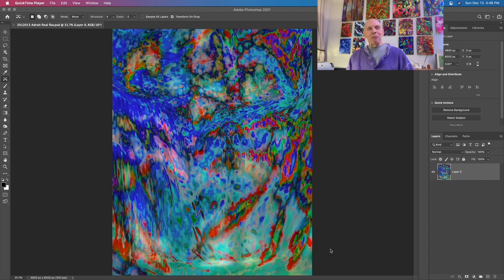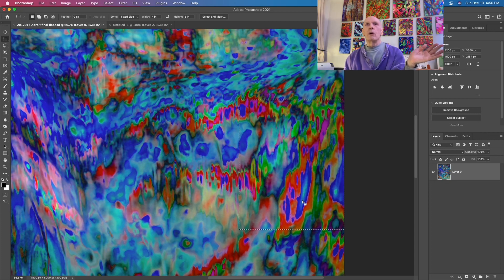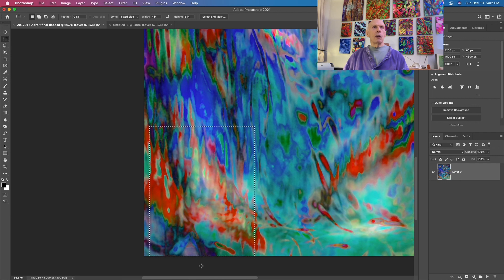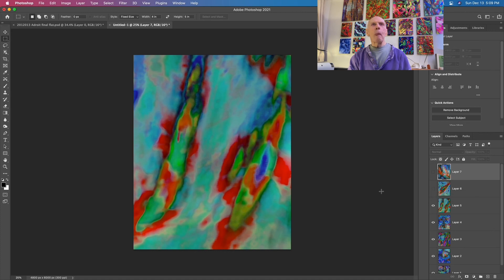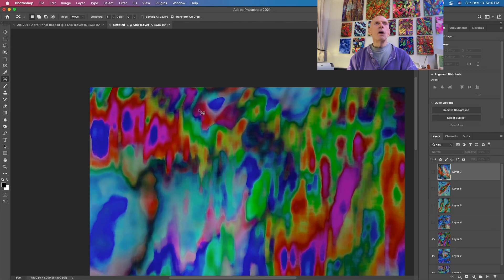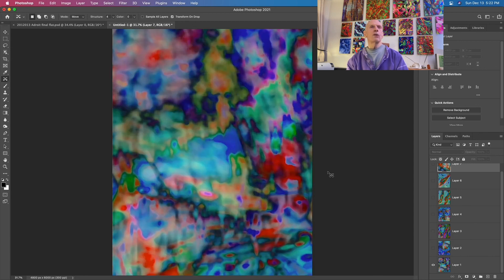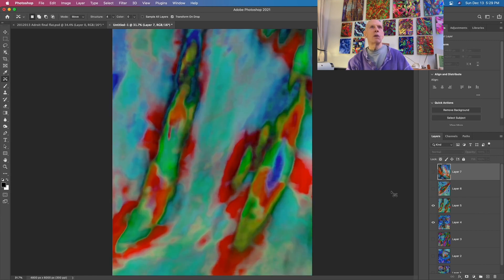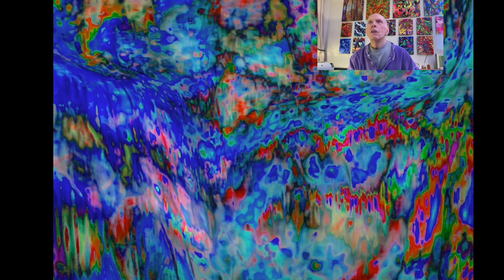Photoshop High Part 4—Looking Closely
I take the final image from Part 2 and select areas for enlargement. It's mainly about what I look for in composition.